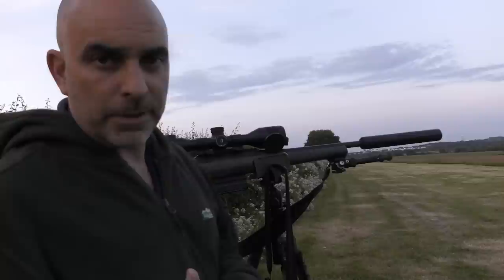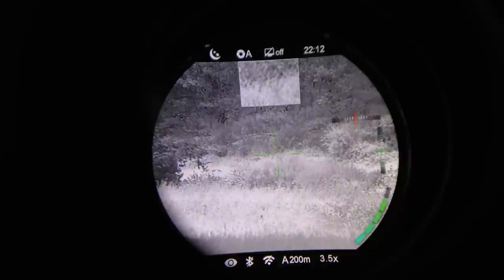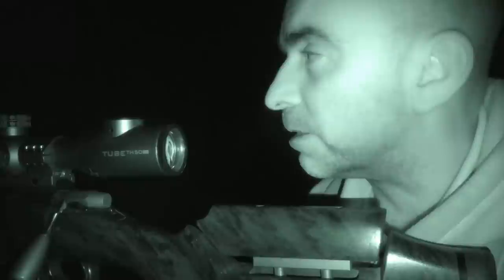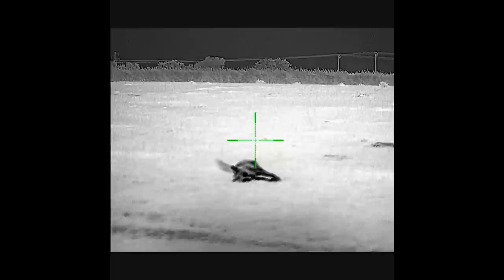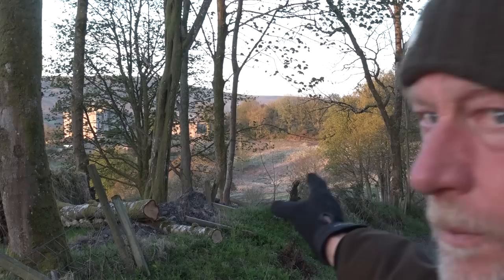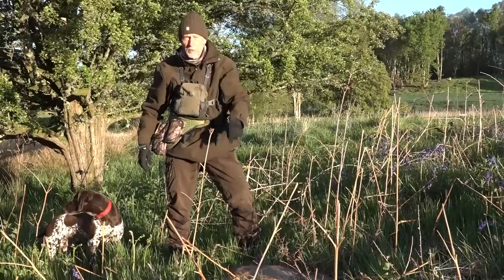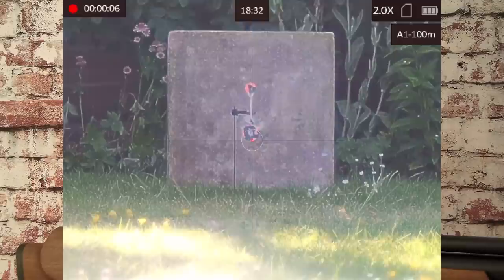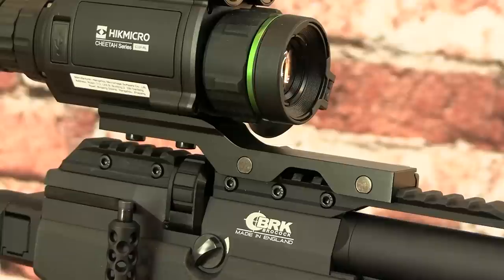The Shooting Show - Foxing with thermals, summer roebuck stalking and testing digital optics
In this week's episode of The Shooting Show, Mark Ripley is out with what he feels is the best foxing gear you can lay your hands on. With a local fox population taking a steady toll on the farm’s chickens, Mark is out on the freshly cut fields in an attempt to thin out their numbers.

Then, Chris Dalton notes a good number of roebucks near Garryloop and it's now time to address them. Having left a couple of the slightly more mature beasts early into the stalk, he spots a buck skulking in some thick alder around 250 yards away. The stalk was on.

And finally, we welcome Mat Manning back to the Airgun Show. This week he tests the latest Alpex and Cheetah units from HIKMICRO on some troublesome rats.